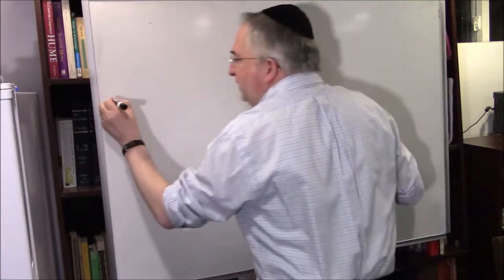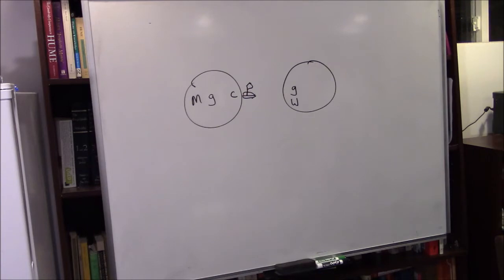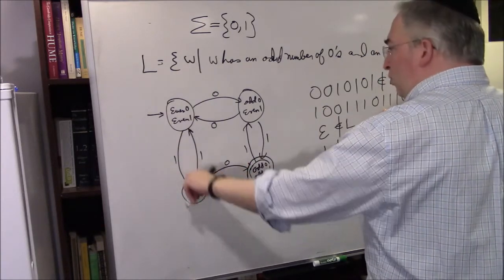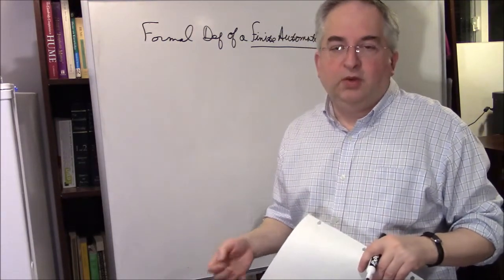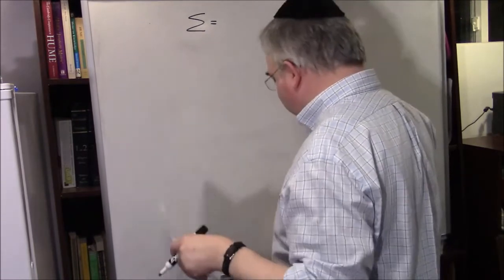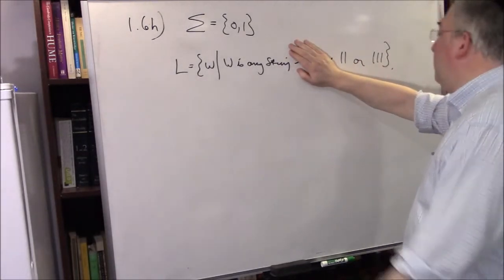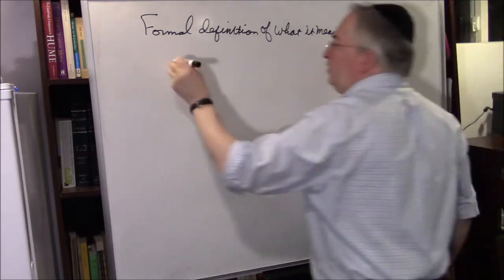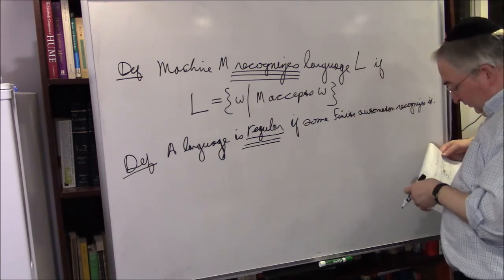Theoretical Computer Science. Section 1.1 --- Finite Automata.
Noson S. Yanofsky. Brooklyn College. Theoretical Computer Science. Topics covered: Finite automata, words accepted by machines, regular languages.

All timestamps were done Prof. Joseph Thurm. Thank you!

0:00 Introduction

01:00 Soda Machine Example  35 cents
08:00 {M,W,G.C} Man Wolf Goat Cabbage
11:00 {0,1} L= {w | w has an even # of 0’s}
15:00 {0,1} L= {w | w has an odd # of 0’s and an odd # of 1’s}
21:00 {a,b} L = {w | w contains two b’s (and the b’s do not need to be next to each other}
26:00 {a,b} L = {w | w contains exactly two b’s}
35:00 {a,b} L = {w | w does not contain two b’s}
39:00 problem 1.6F
45:00 problem 1.6G
47:00 problem 1.6H
50:00 problem 1.6I
54:00 problem 1.6J